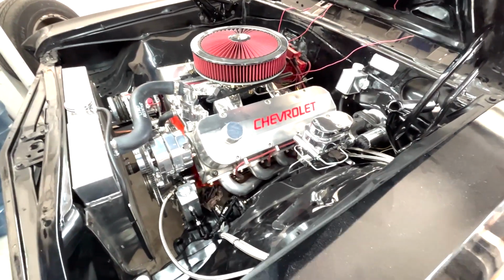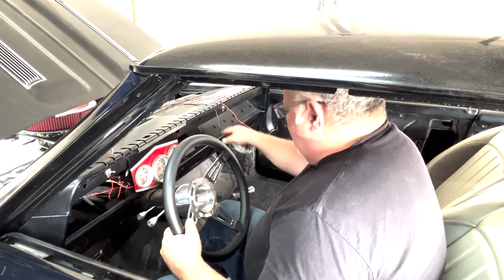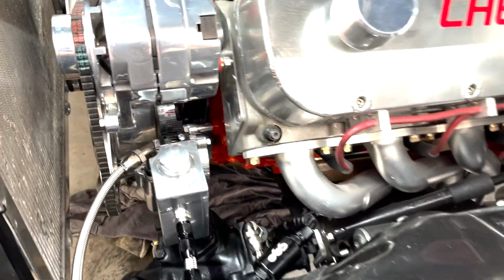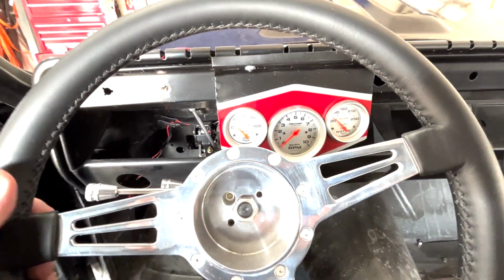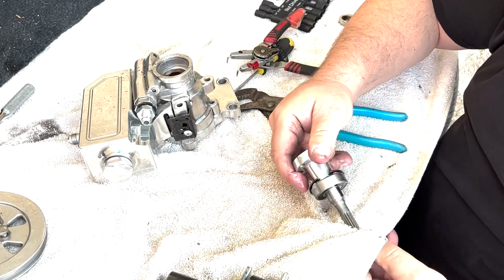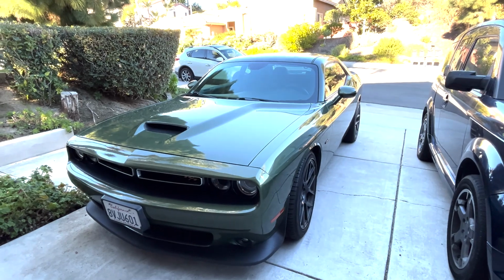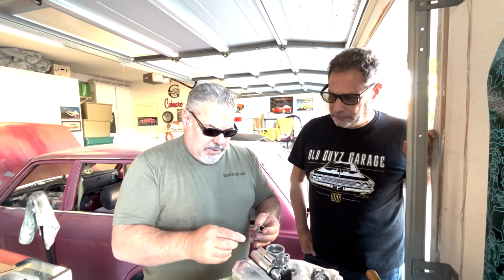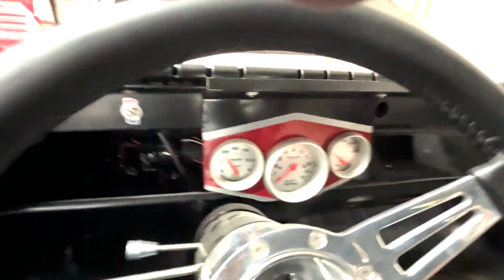Rebuild Saginaw GM II Pwr Steering Pump, SAVE $700, Pt2, '67 496 Stroker/650hp Chevelle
1st Attempt is a Fail, Do we Get Right?

Guest Appearance, Designer of the Dodge Challenger & What was His Inspiration!

How to Rebuild Saginaw GM Type II Power Steering Pump and Save over $700 just in Parts to Replace Your Pump, Reservoir, Bracket, Pulley, Shaft to Pulley Billet Mount!
I would have had to replace all these as my parts were all different than current models and my Pulley alignment would have not matched either so could have cost even more $!

Save Your Billet Power Steering Pump!!

If you need the Power Steering Shaft Seal I recommend going to a hydraulic hose company for Big Equipment that’s were I found the High Pressure Seal to Rebuild my Pump!  I found mine at Bernell’s Hydraulics.  Price range is $10-$45.  I found some places that had the seal but it was only rated for 10lbs this Will NOT Work!